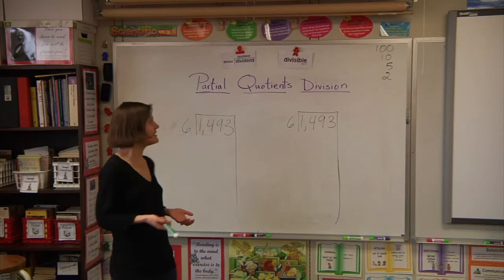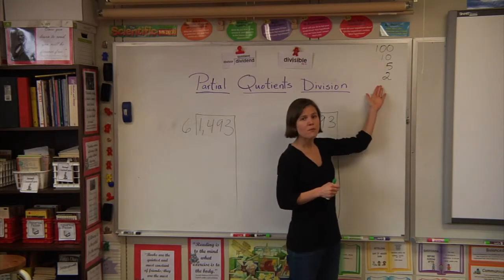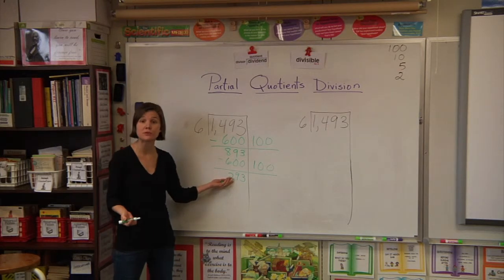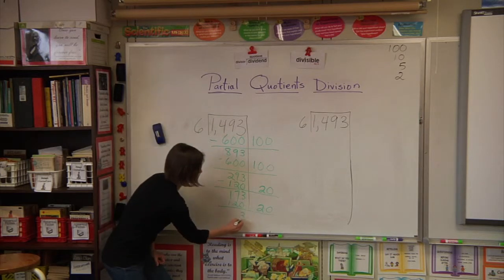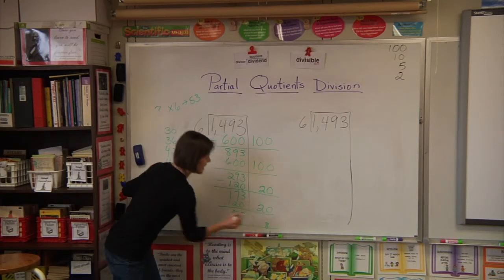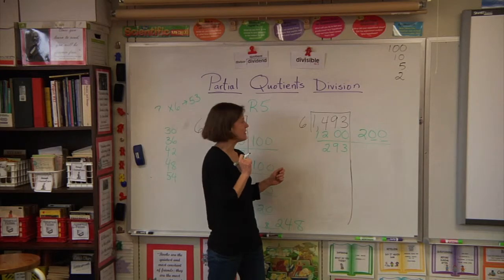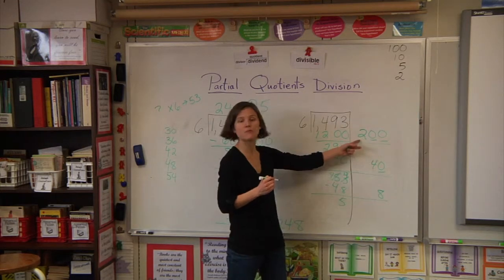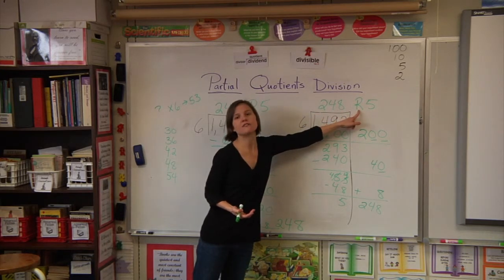Partial Quotients Divition - Same Problem Three Times